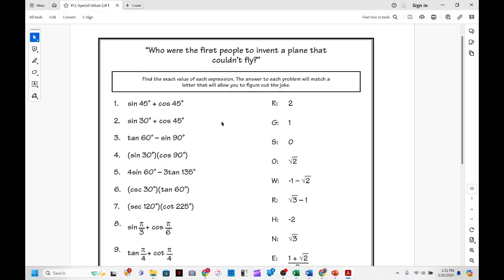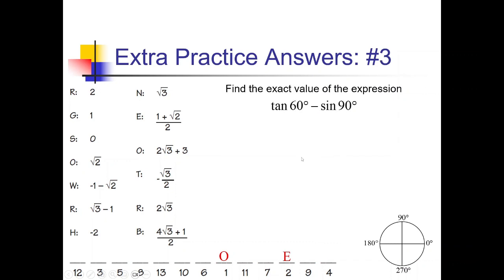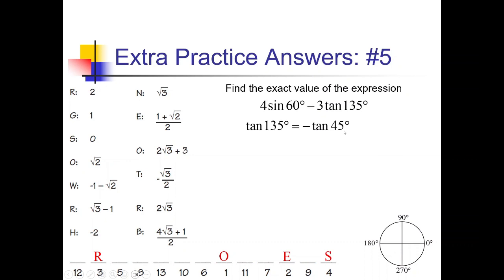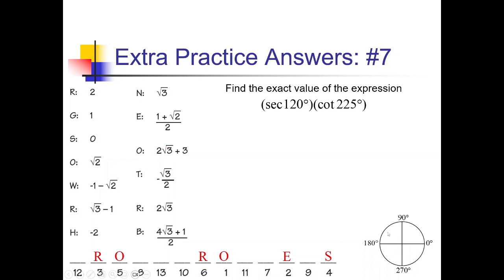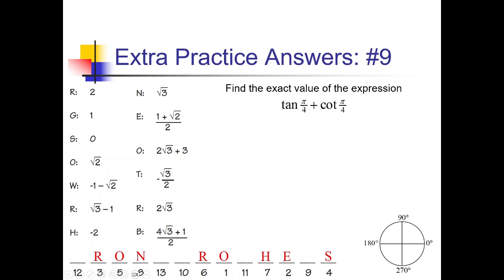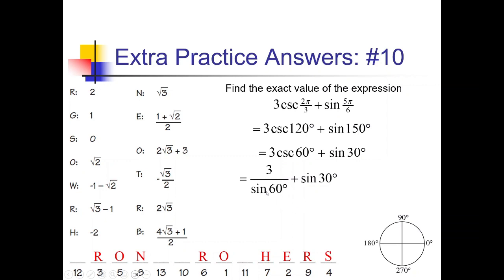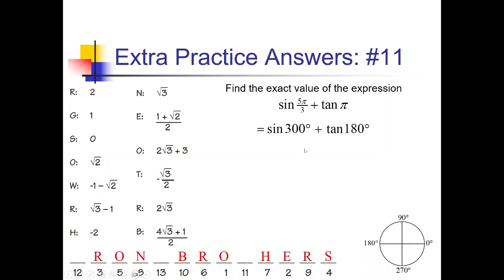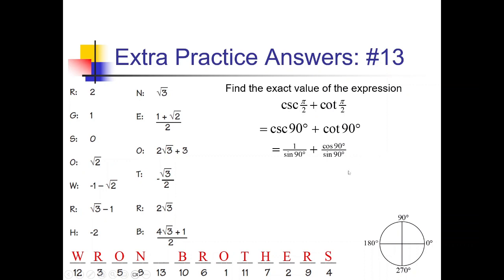The Other Trigonometric Functions: Problem Set #4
Worked problems showing how to find exact values of tangent (tan), cosecant (csc), secant (sec) and cotangent (cot) and to find trig functions using a calculator.

Go here for a PDF and handout to go along with this video